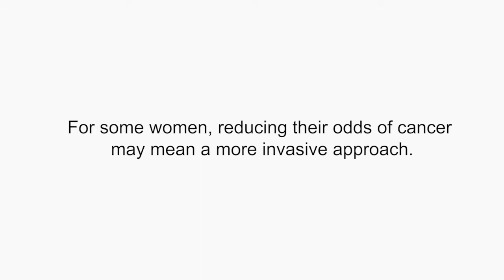What can I do to Prevent Breast Cancer? | Being Jewish and Breast Cancer Risk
What can I do to Prevent Breast Cancer? Being Jewish can put you at high risk for breast cancer.  Jewish women and men of Eastern European descent (Ashkenazi Jews) often have a higher percent of the protein BRCA1 and BRCA, which went damaged, does not perform their proper function.

This video focuses on what you can do to prevent breast cancer.